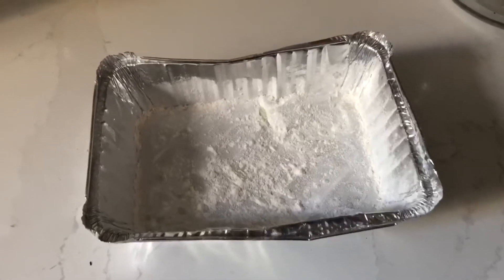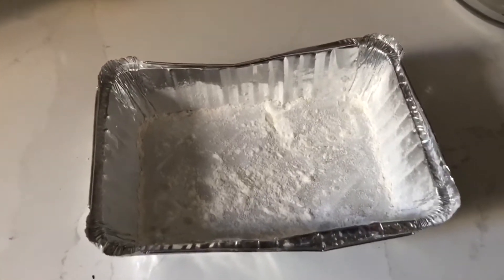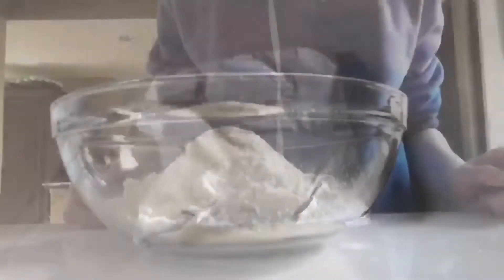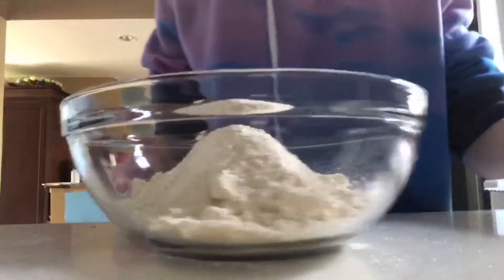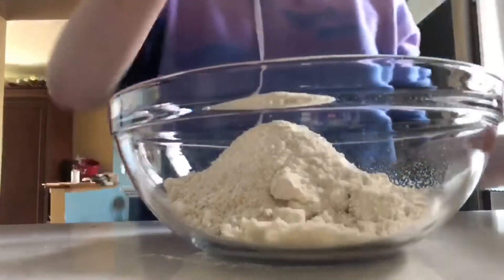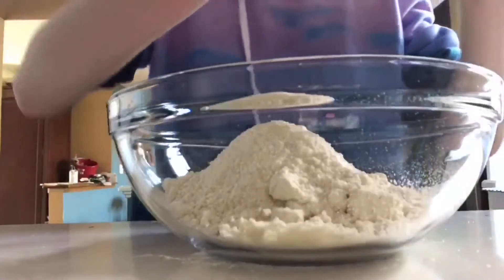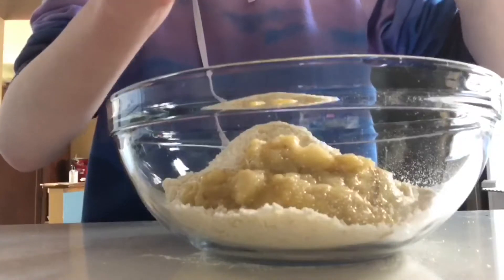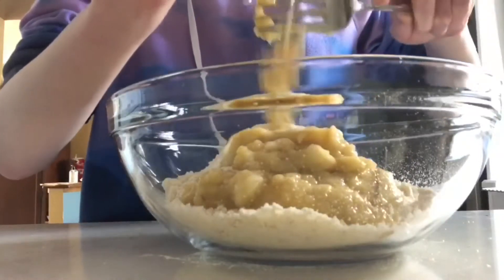Baking Banana Bread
I’m premiering this again for kicks.